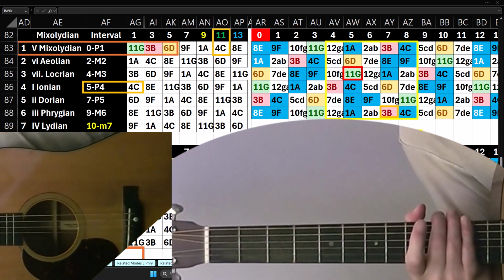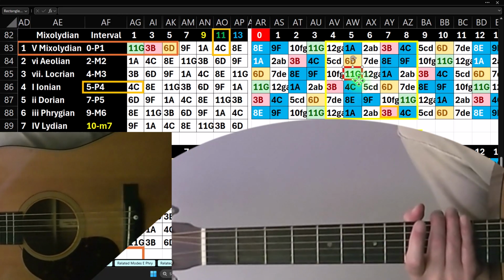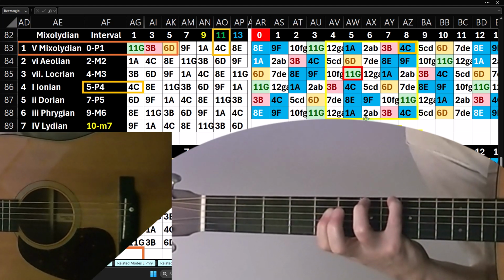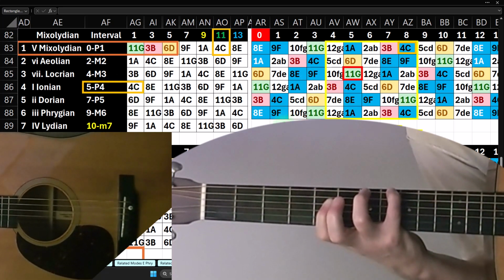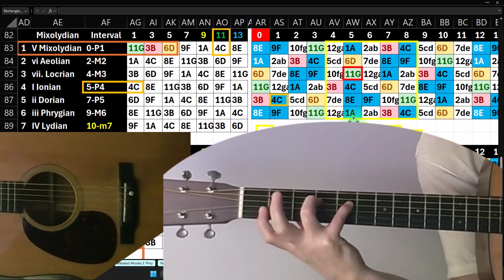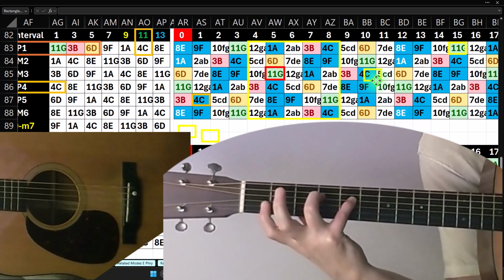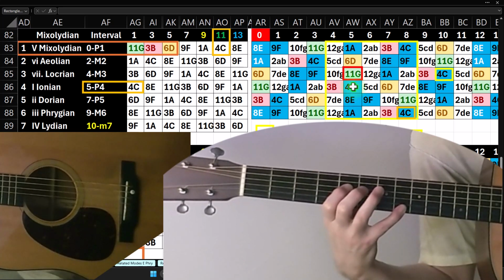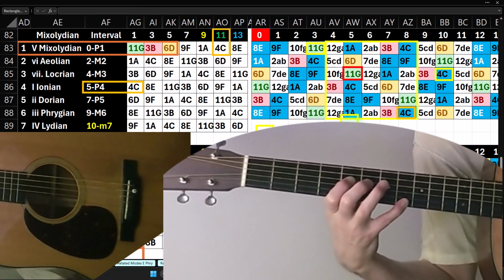G Mixolydian Mode 5th Fret Perfect 4rd Interval on Each String 4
G Mixolydian Mode 5th Fret Perfect 4rd Interval on Each String